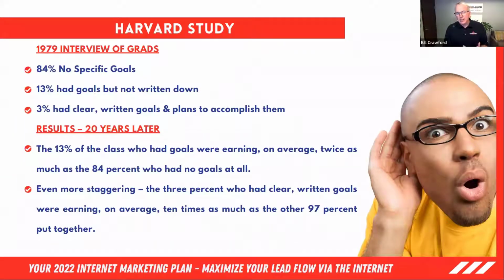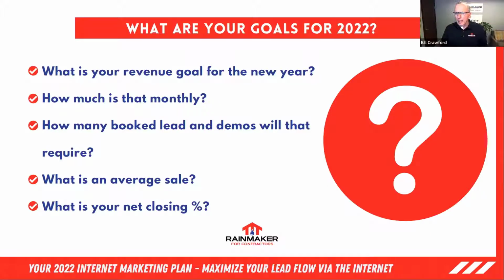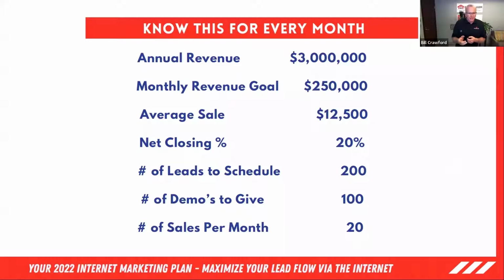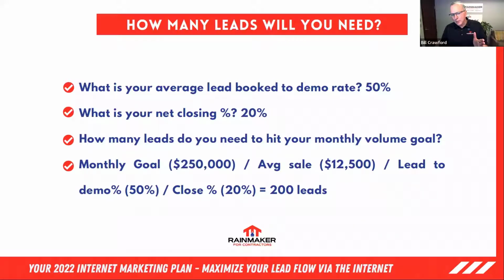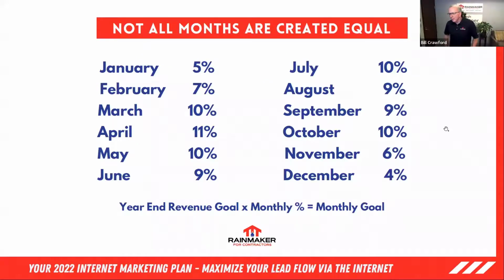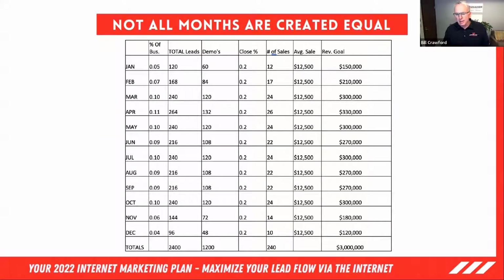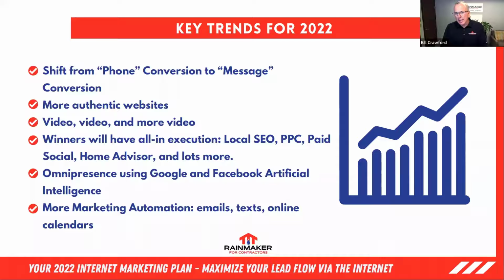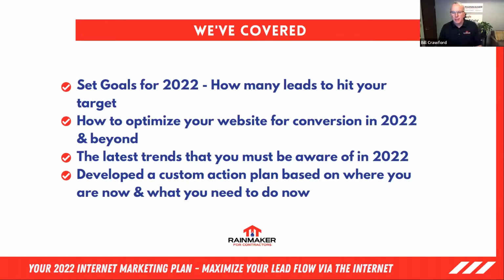2022 INTERNET MARKETING PLAN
Do you have your goals set for the new year? Running a business is tough.